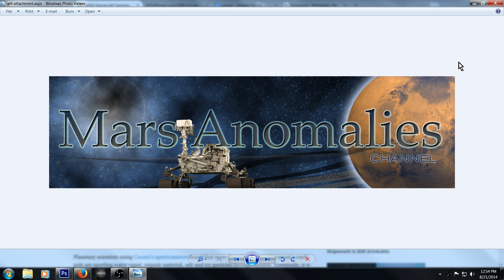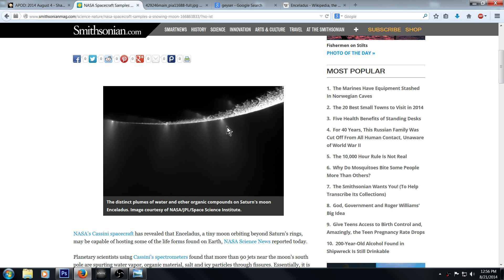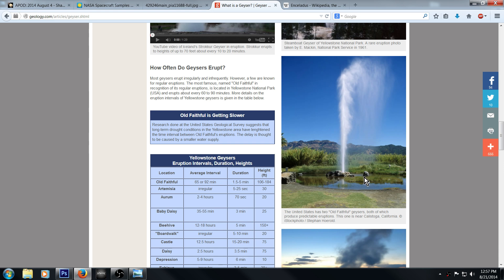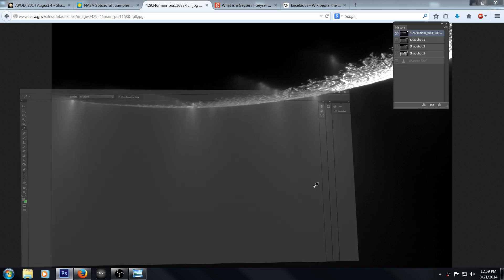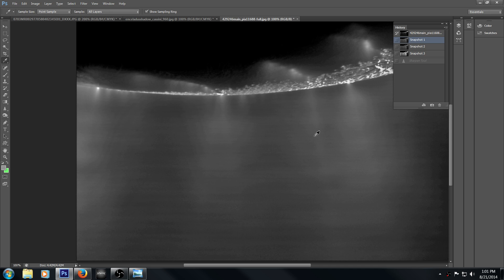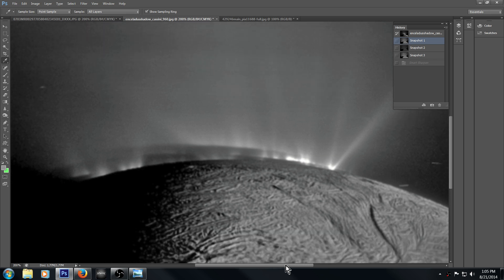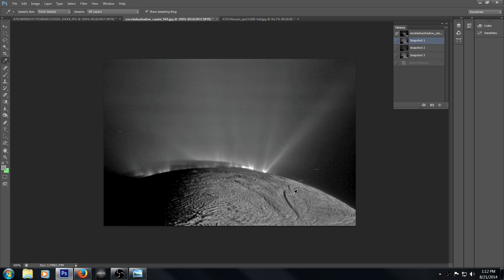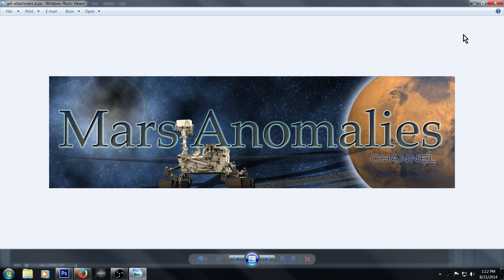Saturn's Moon, Enceladus ~ Revisited. More Questions.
Hey Guys .This is a recap of my old video with some new questions thrown in. I want your take on this one. Water / Ice crystals or Artificially / intelligently made lights? You be the judge! Regards, Chris.